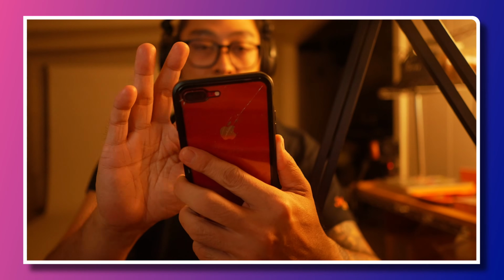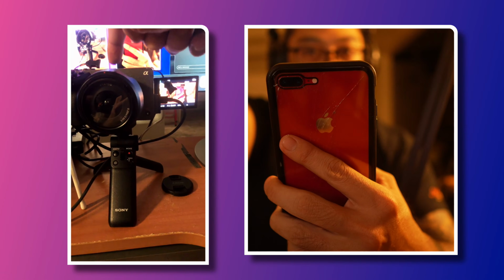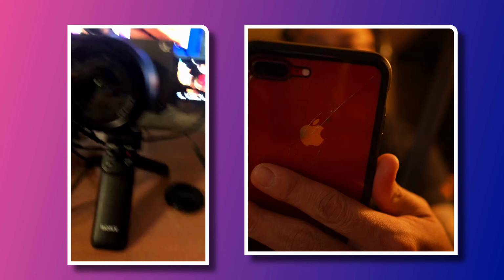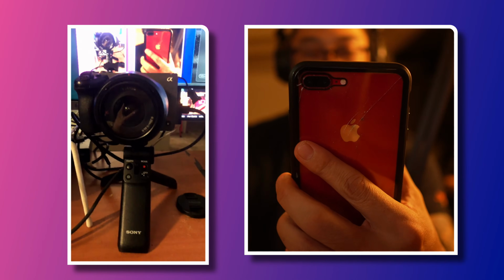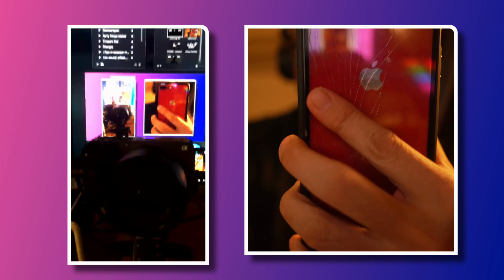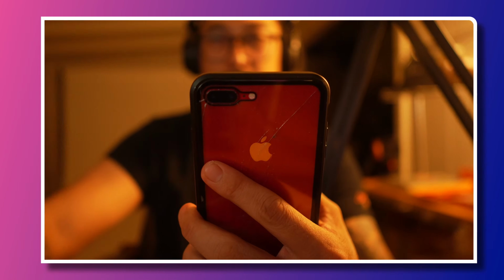LIVE at 10p HST - Hawai'i Weed / MCD 2024 / ECS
Sunday Night LIVE 06-14-26

- Why Youtube
- Hawai’i State Capitol
- Your Voice Matters
- NBA Finals 2026 Predictions
- Vlog 3 Recap
- Program Cell Death
- Entourage Effect
- WDYWT
- Free The Plant
- Ecamm

Come through and hang out.